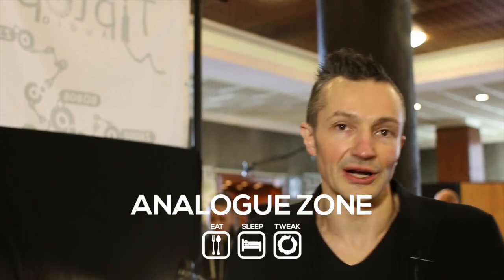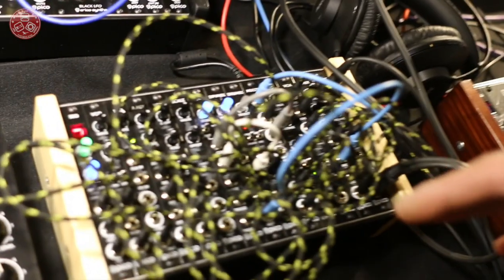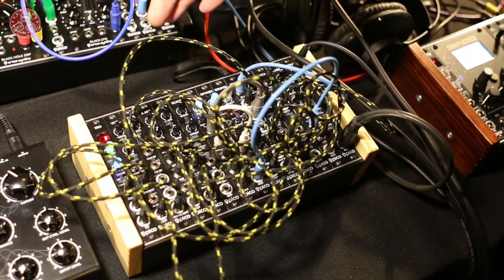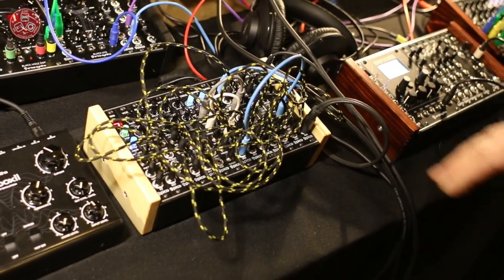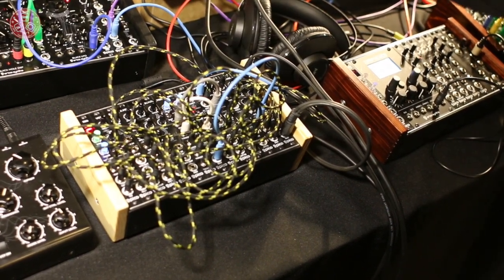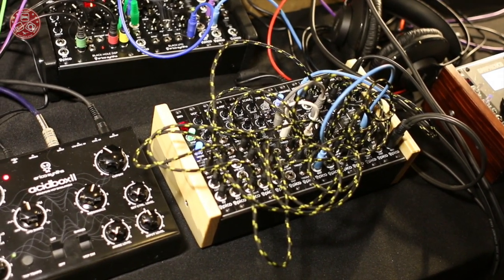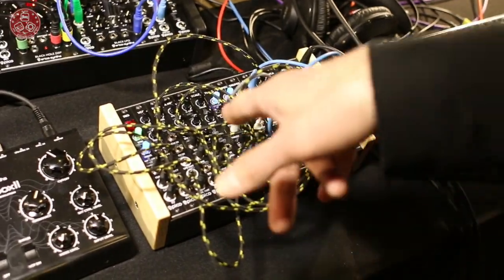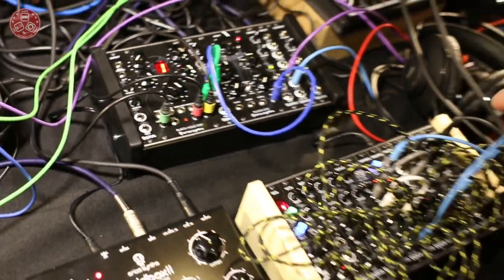SUPERBOOTH16 Introducing The New Erica Synths Pico Series 3HP Eurorack Modules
Don’t miss to JOIN to our new European ModularSynth Group on Facebook